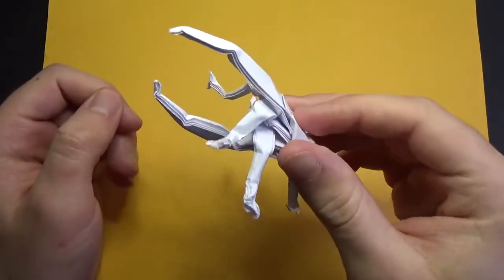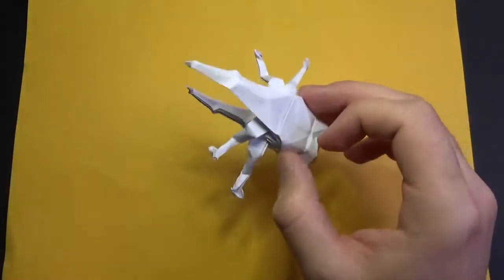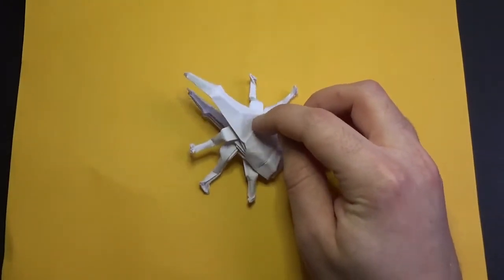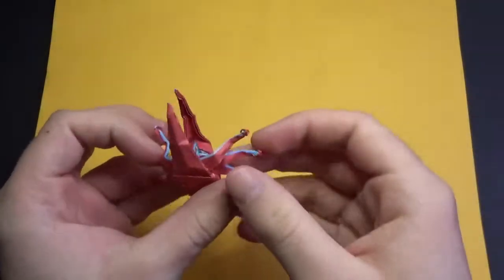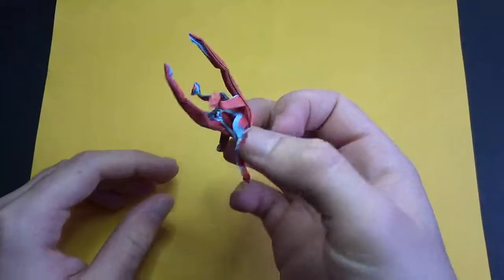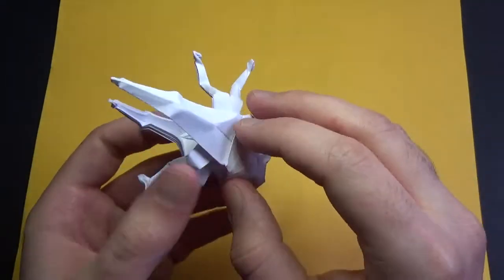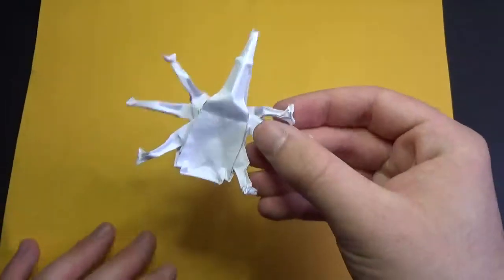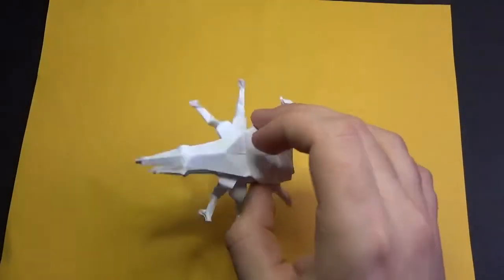DEMO: Origami Hercules Beetle Action Model Designed by Jeremy Shafer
This is a demo of the origami Hercules Beetle designed by Jeremy Shafer. The really cool thing about this model is that it is an action model. Here's his tutorial